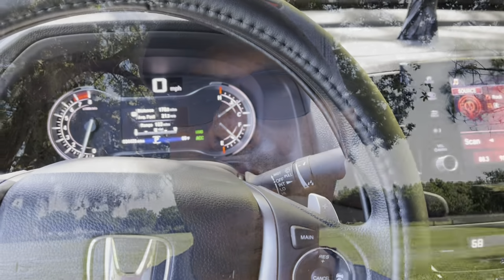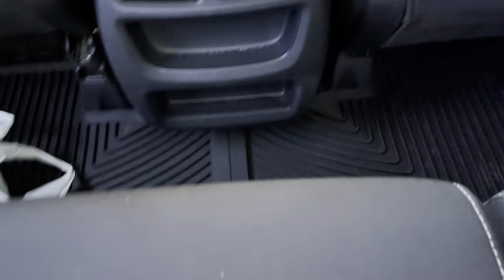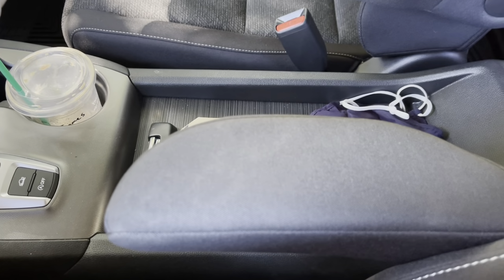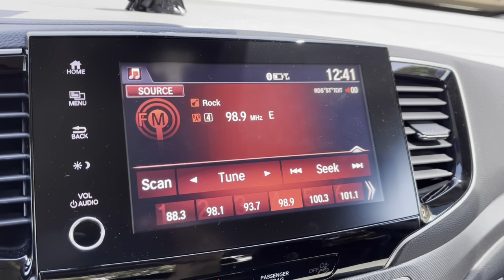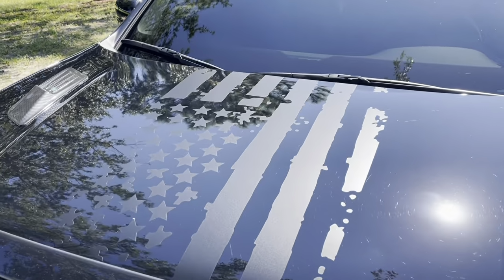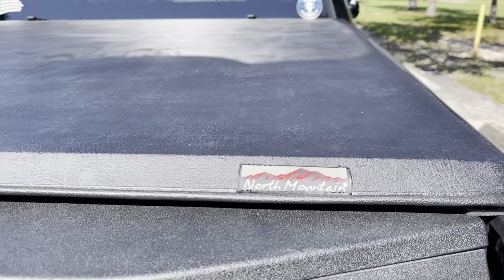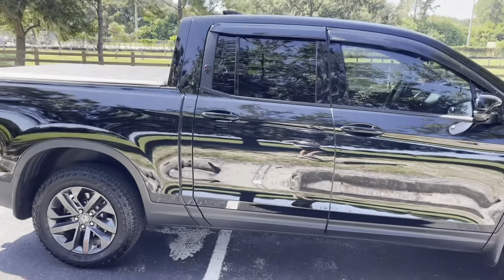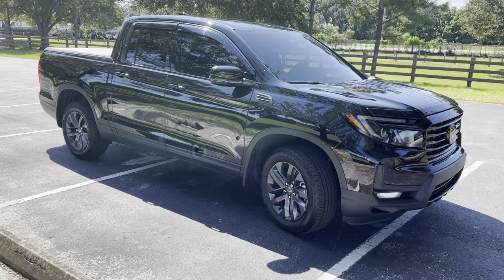2021 Honda Ridgeline Sport 4 Month Owner Review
North Mountain Soft Roll Up...

Tower Decals Matte Black American...

Sport Decal Sticker Wheels Rims...

1 Pair Universal Front Hood Air...

2-Pack 3D Skeleton Skull Emblem...

ZYHW Car Air Flow Sticker...